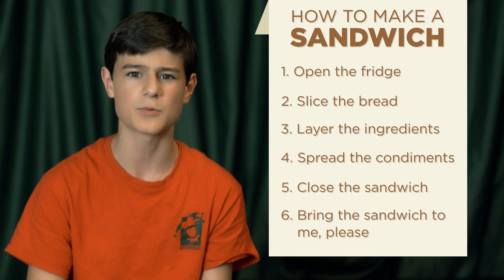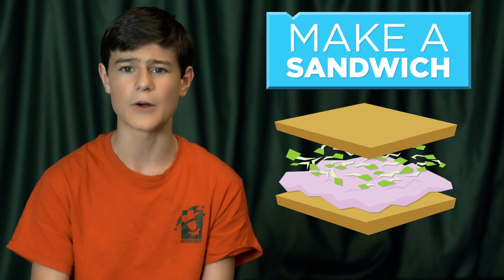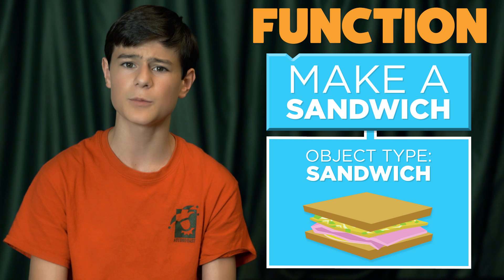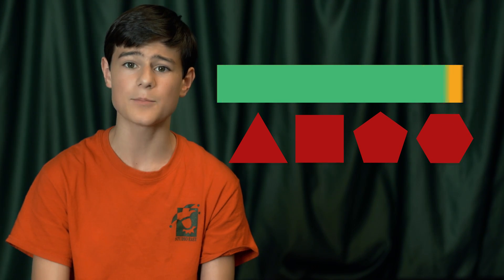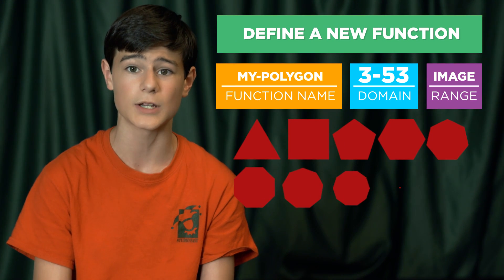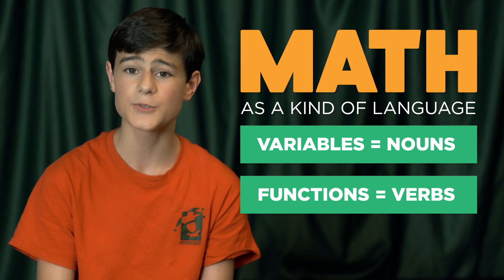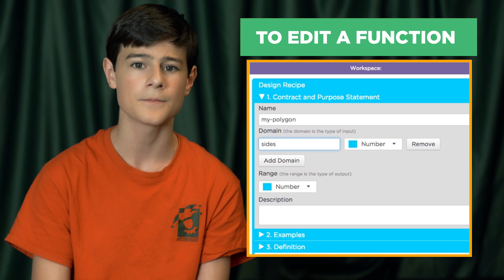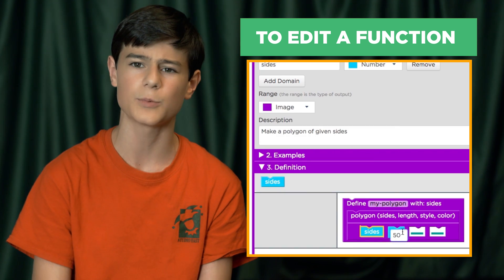CS in Algebra: Functions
A Function takes in certain inputs then performs a set of operations on those inputs and delivers a new output. In this episode you will cover editing and writing simple functions to output a variety of images.